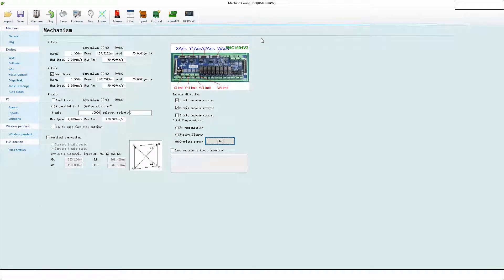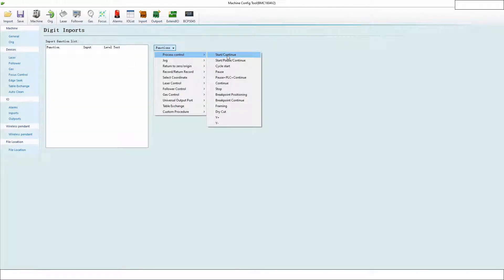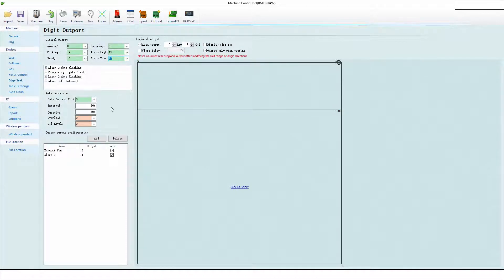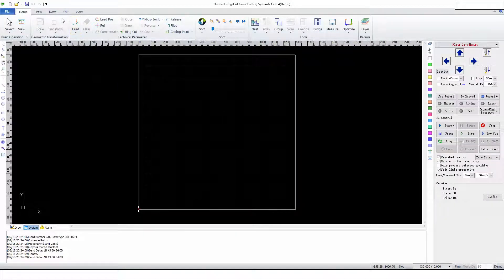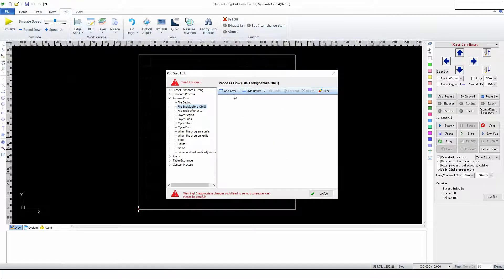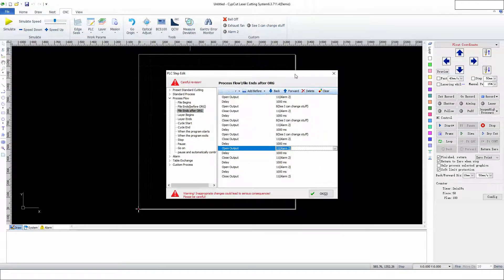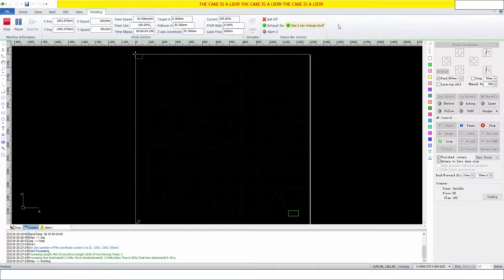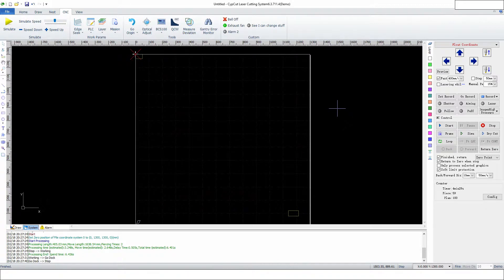Adding outputs to add light tower with alarm. End of cycle alarm.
Showing the software portion of adding custom outputs in cypcut.